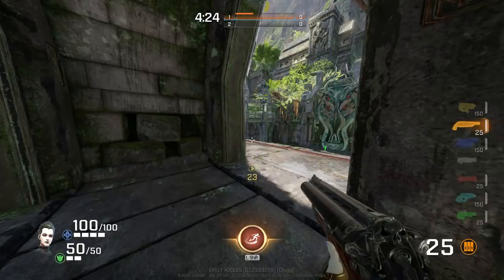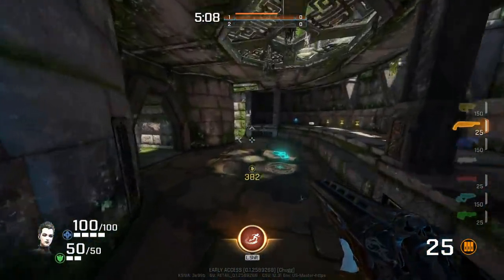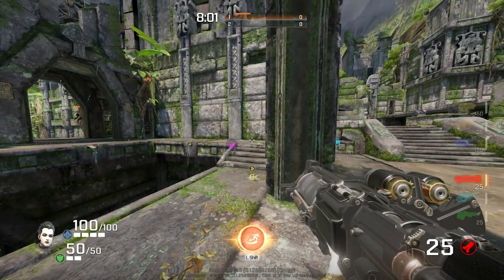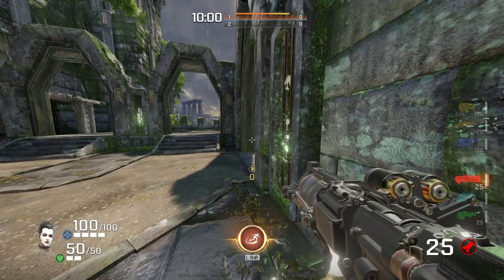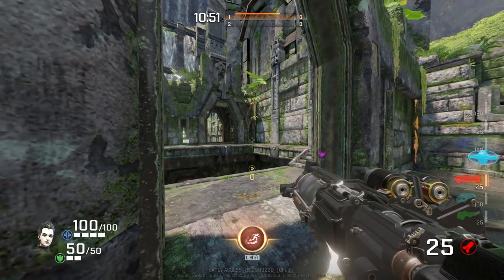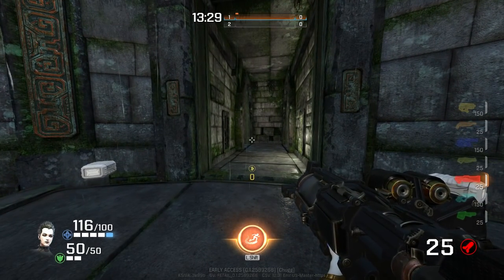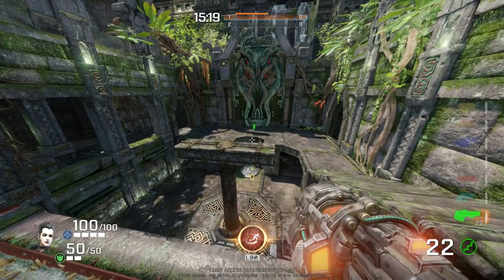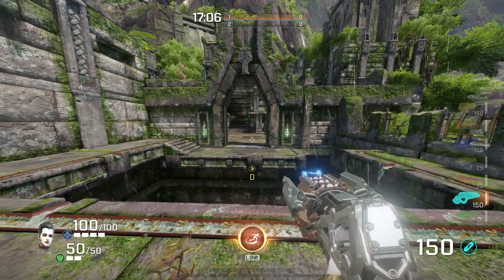Chugg's Aiming Guide - Low Sensitivity Techniques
UPDATE: I have bought a 60fps webcam and recorded these techniques to better demonstrate the actions.

For those who want a short snappy demonstration; the following video seeded my understanding of how to manipulate the mouse with low sensitivity

This is a peripheral video I felt obliged to make. With all the videos out there, I'm probably going over old ground. However; there are people who lowered their sensitivity based on my advice, so I wanted to provide them with the information to avoid common issues associated with mouse mobility.

I do ramble on a bit too long, but I'm happy with the explanation of the situations and solutions to the issues. If you have any issues that I did not cover (or anything is unclear), feel free to comment and I'll reply or point it out in a future video if it's especially important.